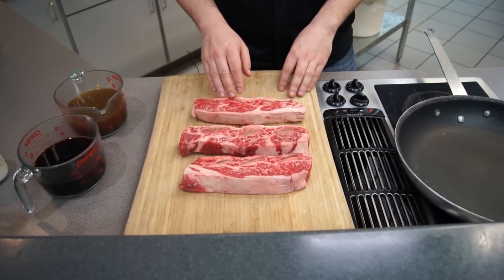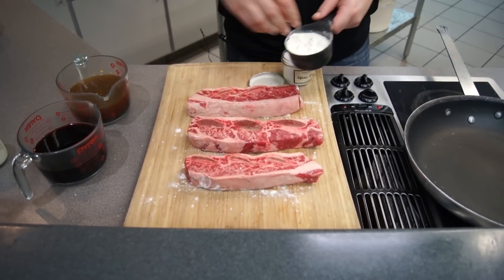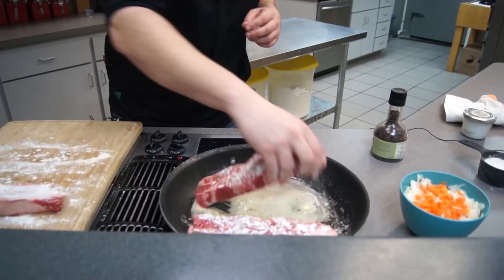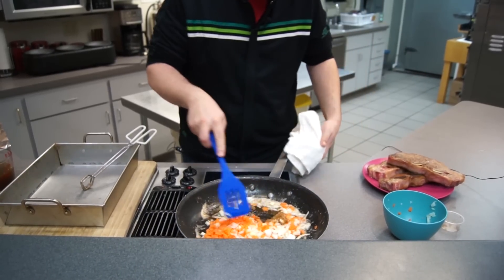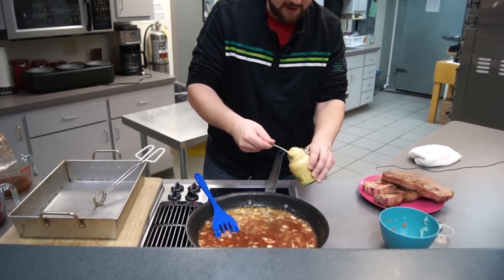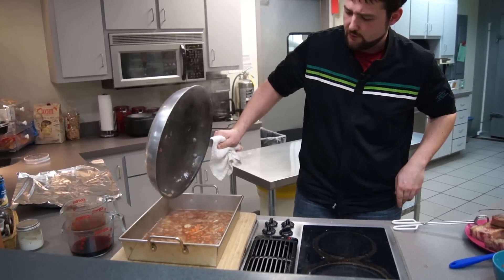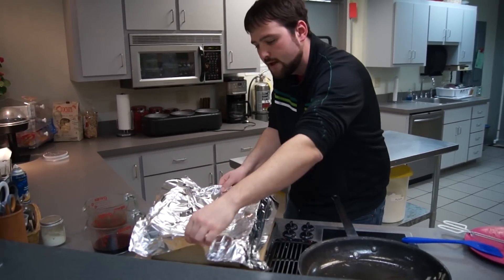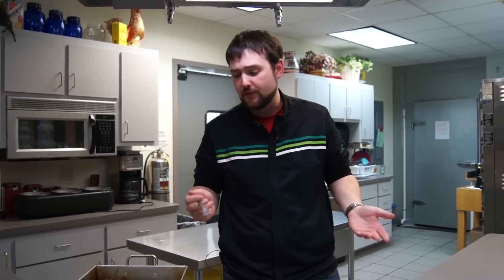Braised Short Rib Recipe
Braised beef short ribs are one of our favorite comfort food recipes. Here's Nick's Braised Short Rib recipe for you to try at home. Here are the basic steps for short rib perfection:

1. Season your ribs.
2. Sear your ribs.
3. Make your braising liquid.
4. Braise your ribs in the braising liquid.
5. Enjoy!